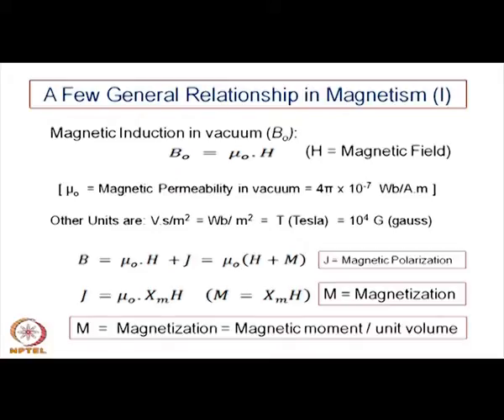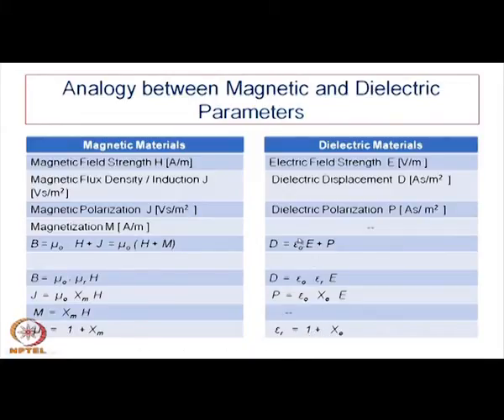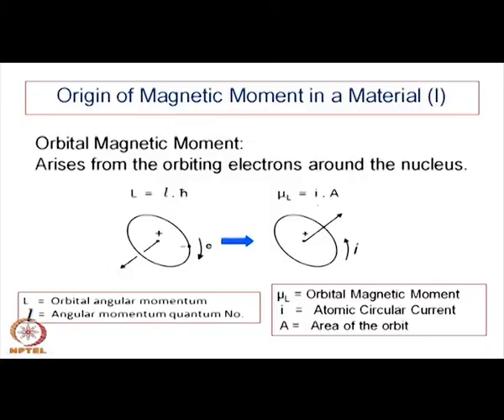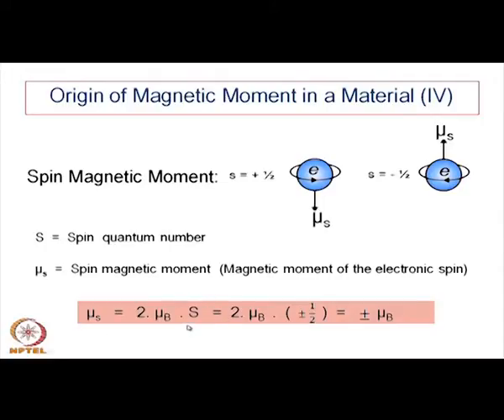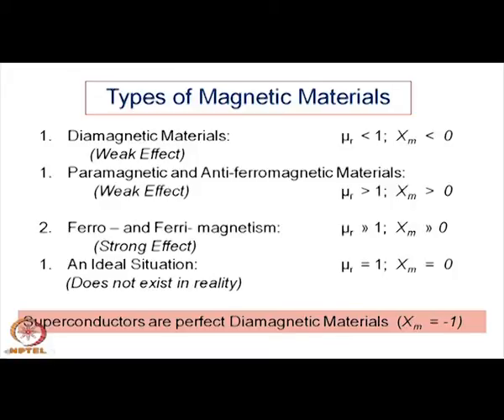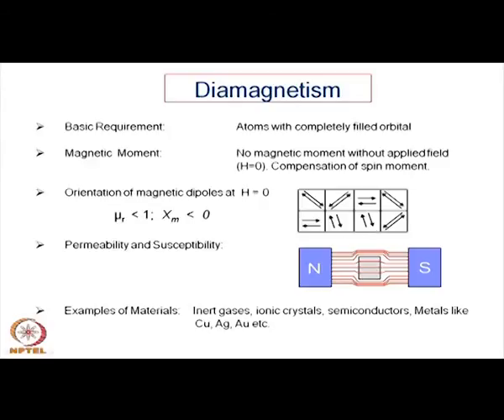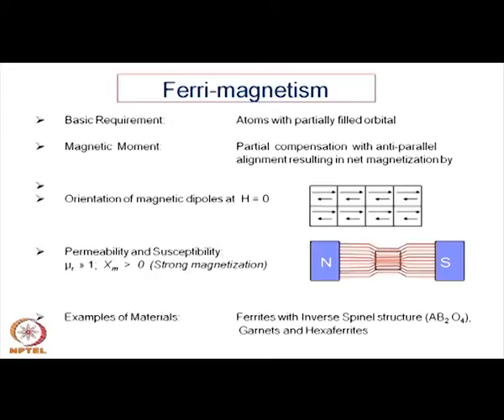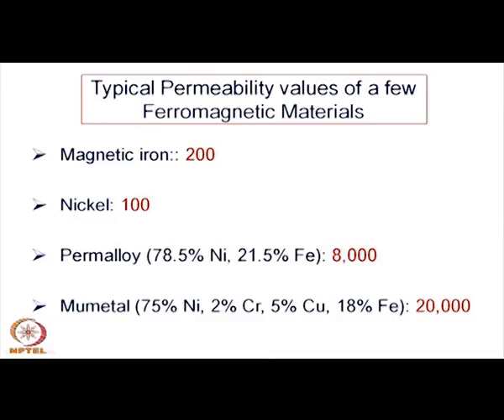Magnetic Ceramics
Courses: Advanced Ceramics for Strategic Applications